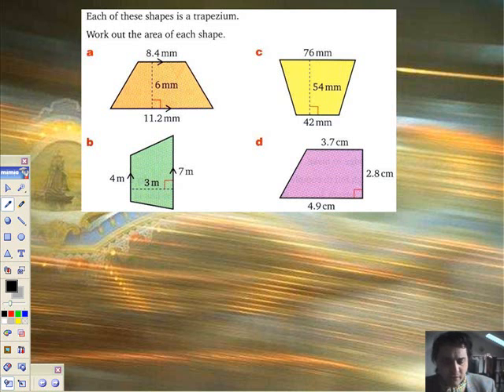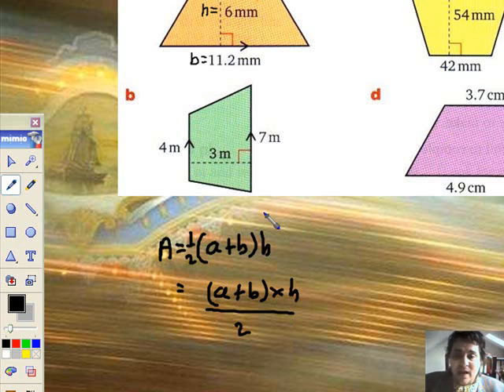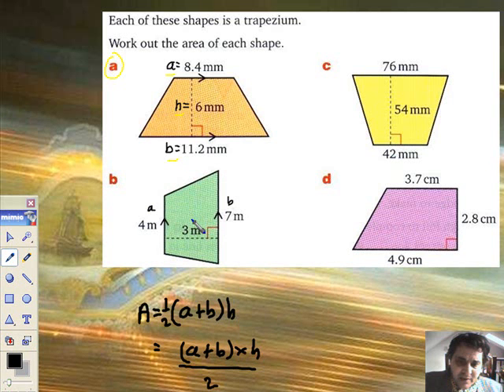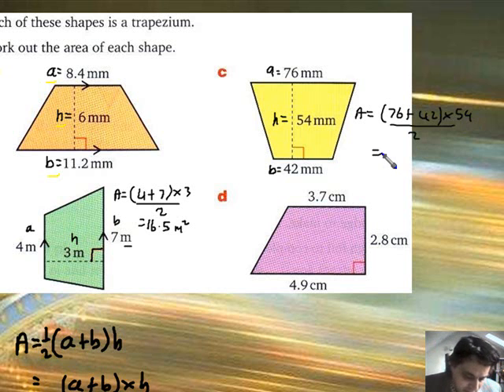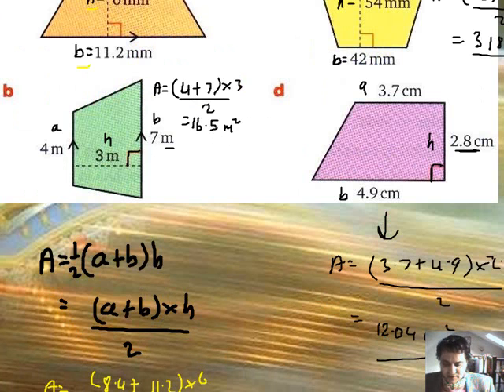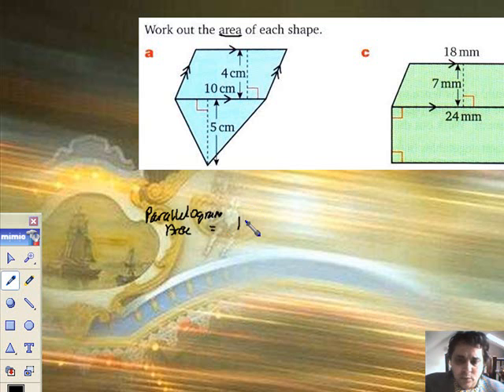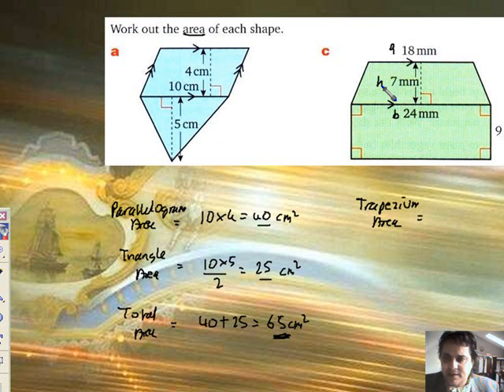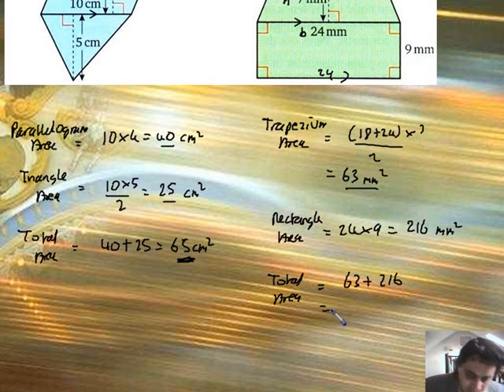u3 f 5.3.1